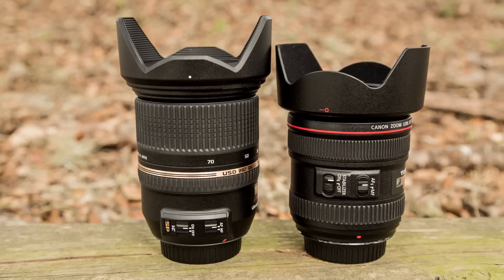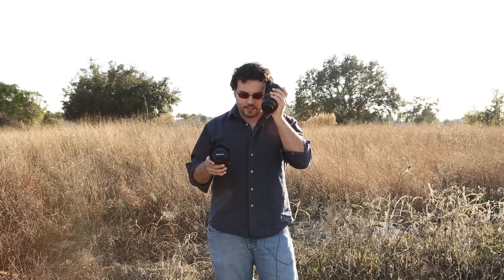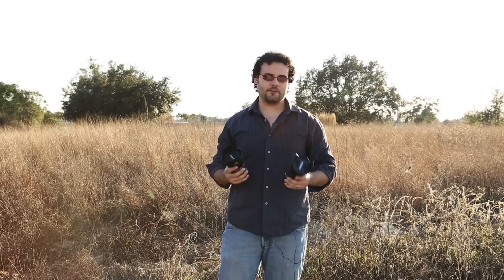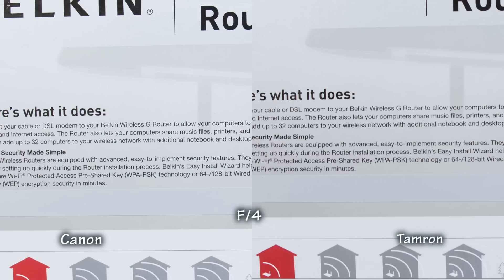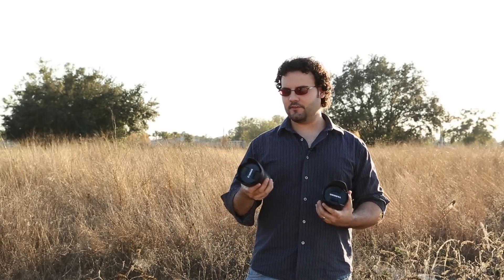Canon 24-70 f/4L IS vs Tamron 24-70 f/2.8 VC - FIGHT!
The one stop increase in light for $200 less will make many photographers and videographers drule, however, is the Tamron sharp enough, fast enough, and built well enough to go toe to toe with Canon L glass? Let's find out.

Check Pricing
Tamron 24-70 f/2.8 VC G2 (NEWER VERSION)

You all are awesome and so many of you are supporting me by using these links when you do your shopping!!!
Drone I use
Everything we own for photography
All my video gear
My 2019 Custom Editing PC

Hey, we're prob checking out some awesome gear or in some crazy location so hit us up on social for BTS or just to say hi!!!